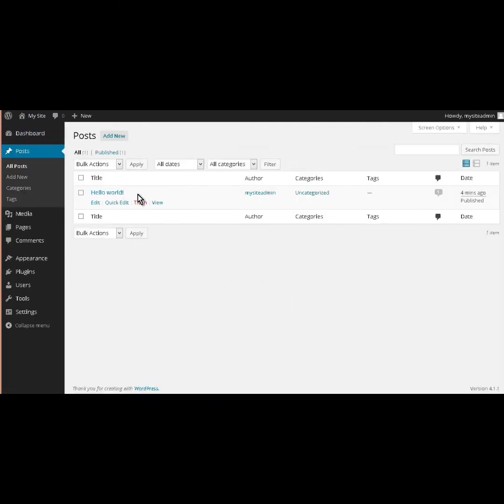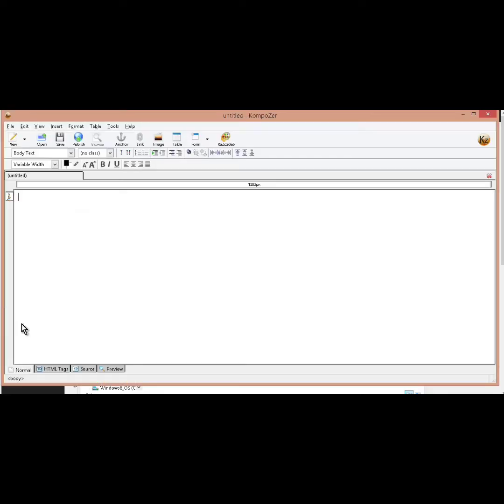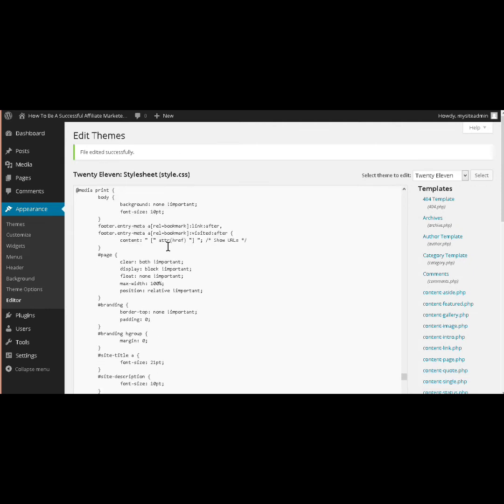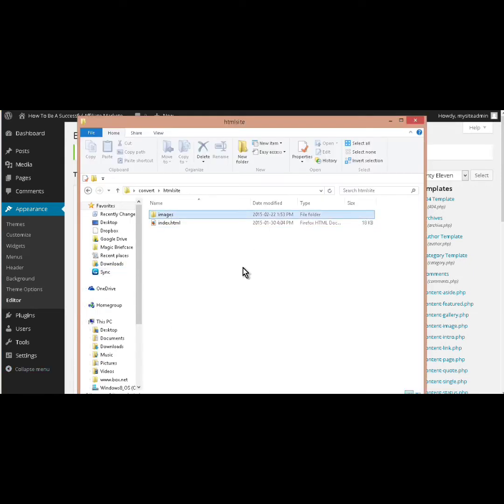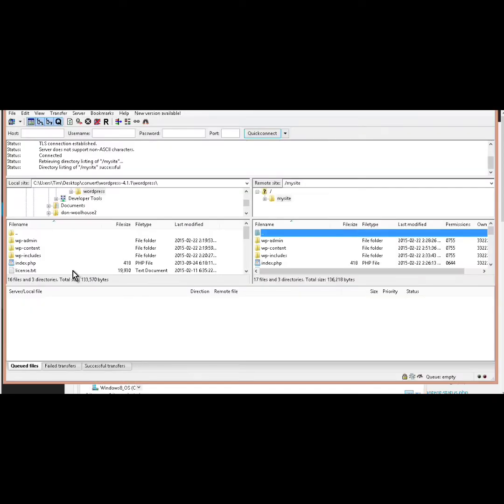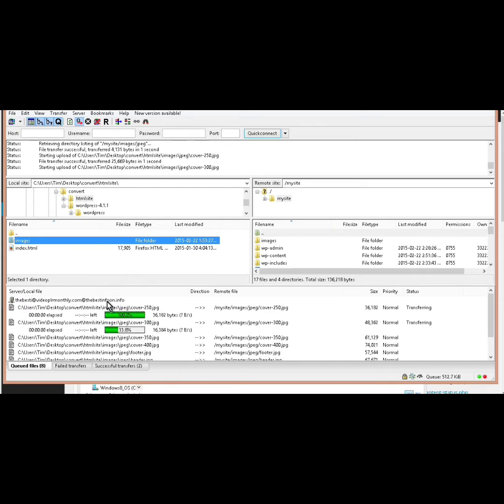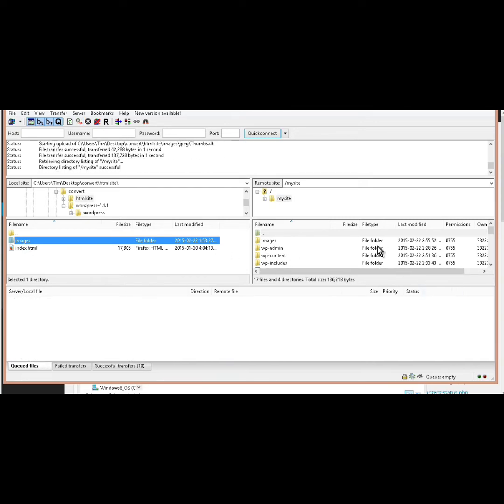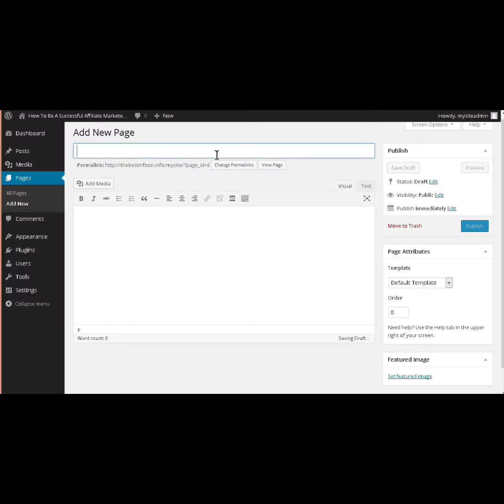100%free video course WORDPRESS master resell rights Convert an HTML SITE to a WordPress site